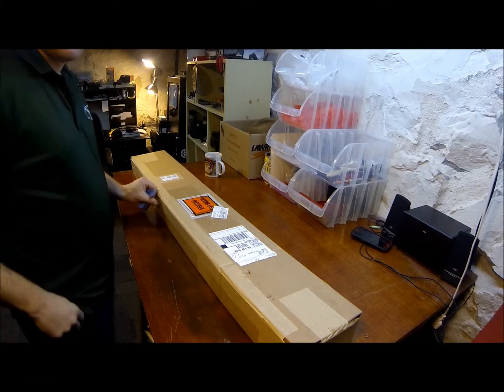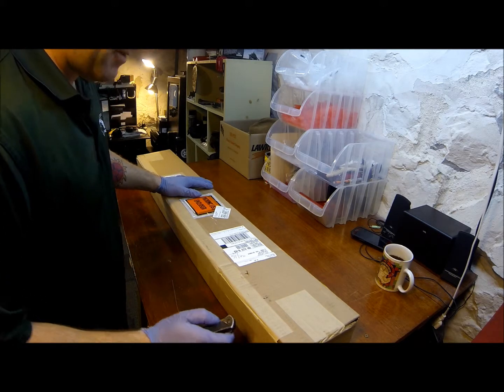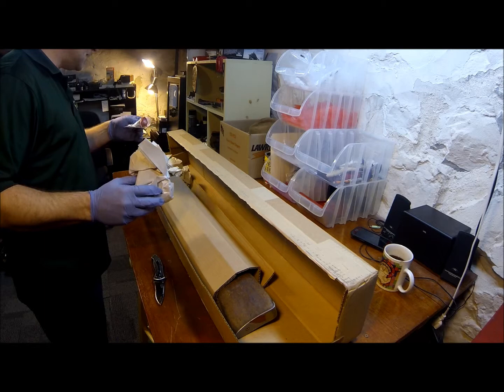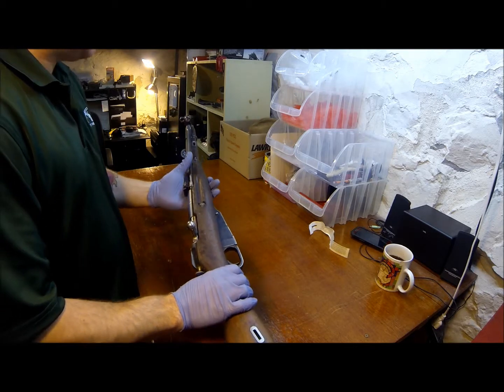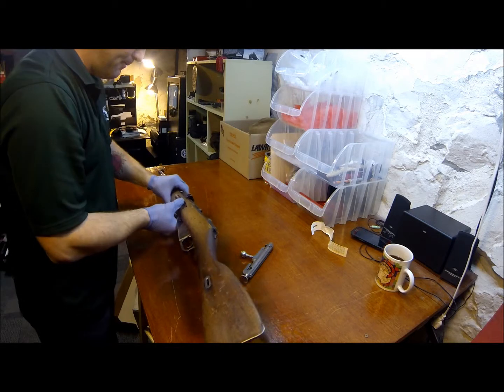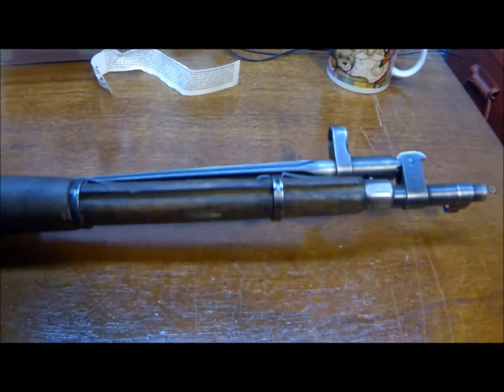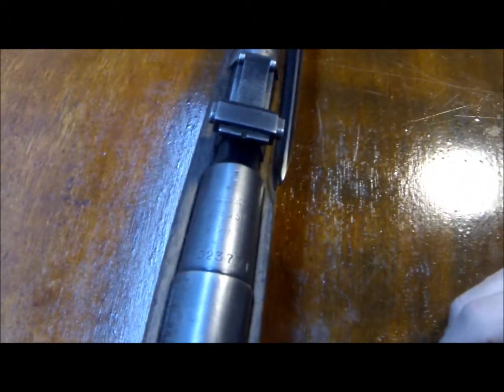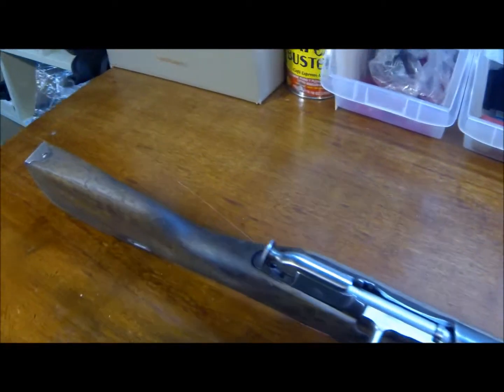Unboxing Chinese T53 from Century Arms International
Unboxing the T53.  Shockingly little cosomoline on this rifle.  The stock had a lot, but the heat gun melted most of it out - the range is taking care of the rest.

Bluing is maybe 10%, but not a spot of rust on the entire rifle.